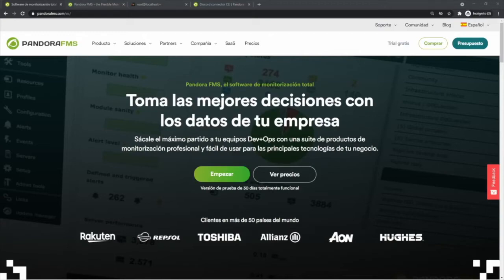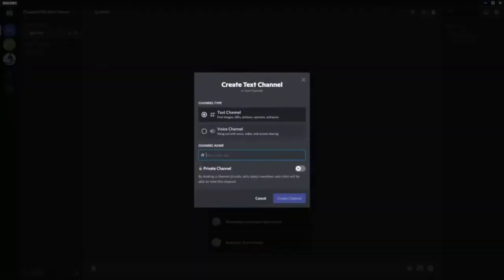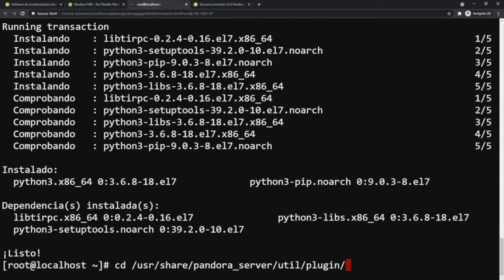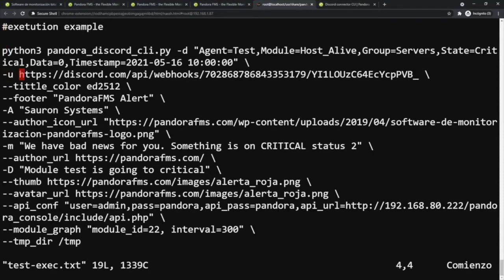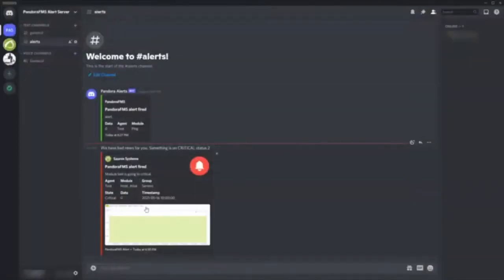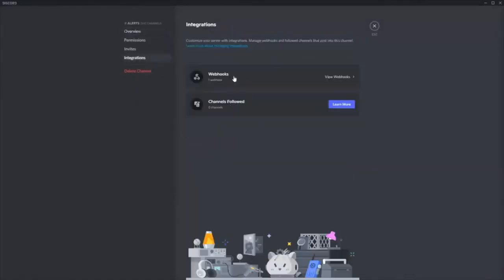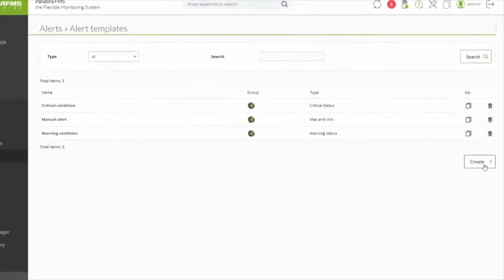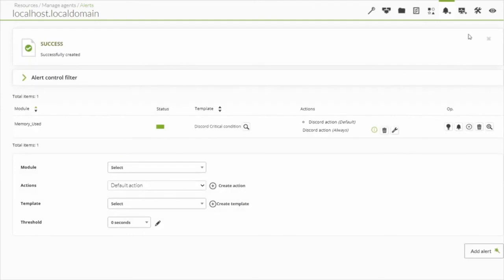How to create Discord alerts with Pandora FMS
We will learn with this video how to configure a CLI connector for Discord webhooks and use in Pandora FMS alerts. We will show how to create a server and a Discord channel where we will receive the alerts, enable a webhook to make possible the communication between Pandora FMS and the Discord channel and configure Pandora Discord CLI and an alert in our Pandora FMS console.